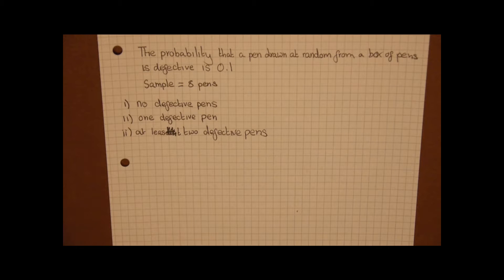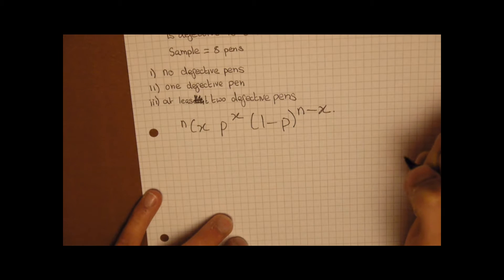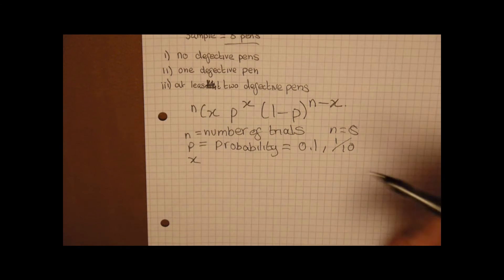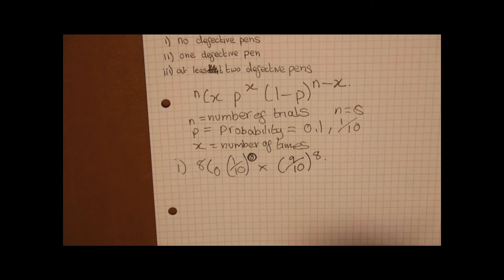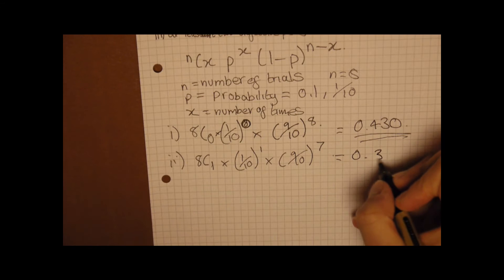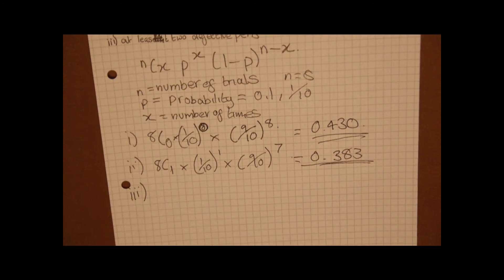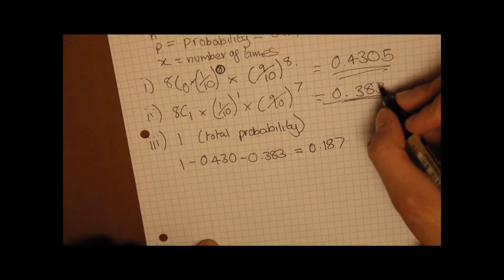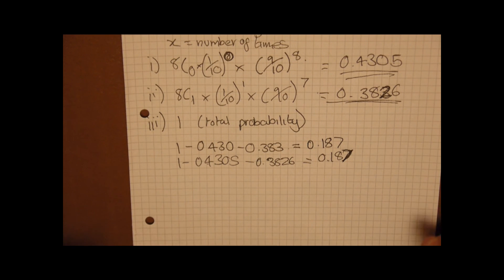Binomial Distribution - AQA A level Mathematics (Statistics)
How to solve questions using binomial distribution, using the formula ncx p^x (1-p)^n-x. This has specification reference 3.15.N(1-3)